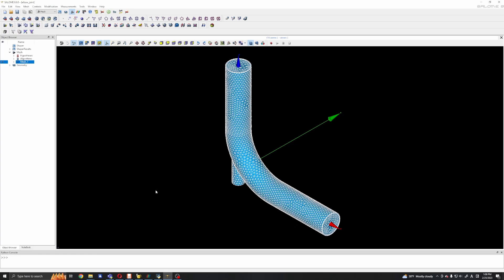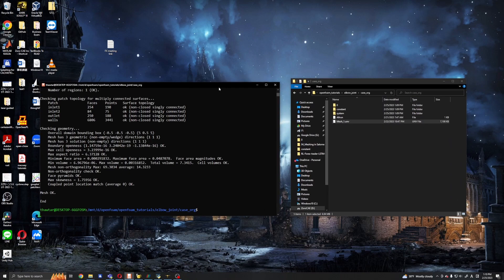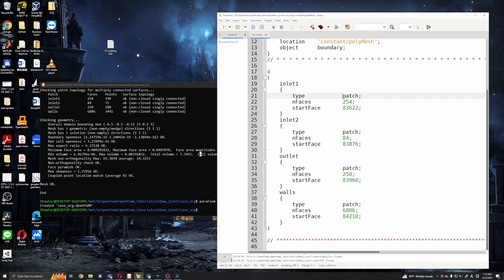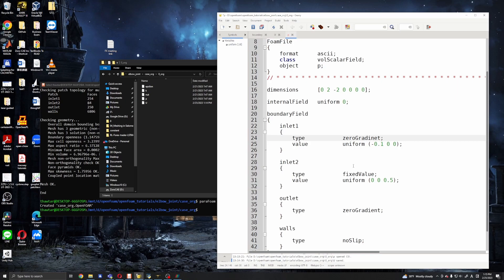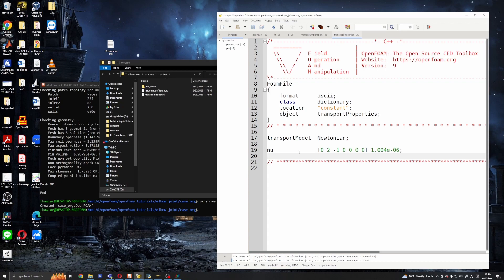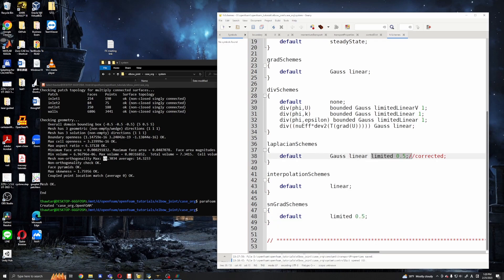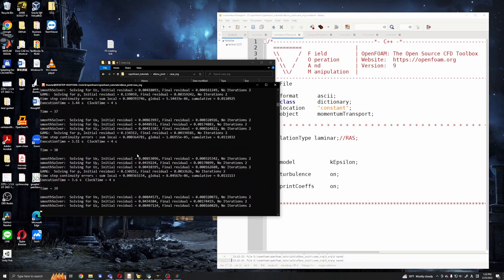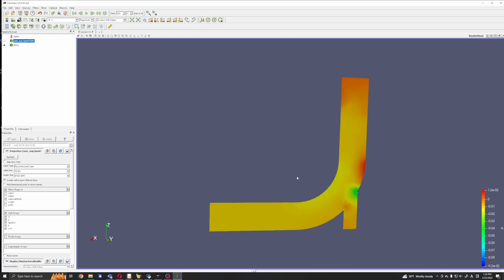Salome for Industrial CFD Series (Part 3: OpenFOAM Case Creation)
In this tutorial series, you will learn how to effectively use Salome for industrial CFD applications. Salome is a free and open-source CAD/meshing software and can be used to create geometries and meshes for OpenFOAM. In this video, we'll walk you through the process of converting Salome mesh  and creating your own OpenFOAM case directory by modifying an existing tutorial case.

Chapters
0:00 Introduction
1:00 Copying existing tutorial
2:00 Converting UNV mesh to OpenFOAM
3:30 Mesh visualization in Paraview
4:50 Modifying patches for applying boundary conditions
6:00 Changing boundary conditions
10:00 Setting up fluid properties
11:00 Setting up simulation controls and numerical schemes
14:00 Running simulation
16:30 Visualization in Paraview

You can read OpenFOAM tutorials for industrial applications in my blog.